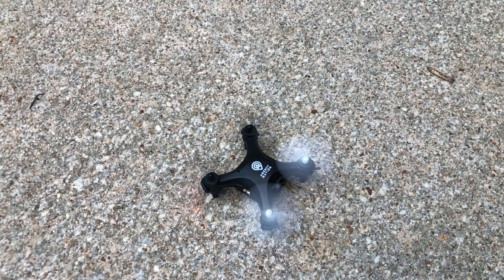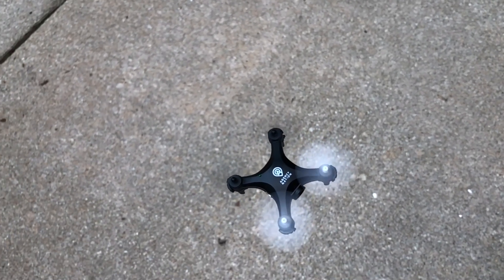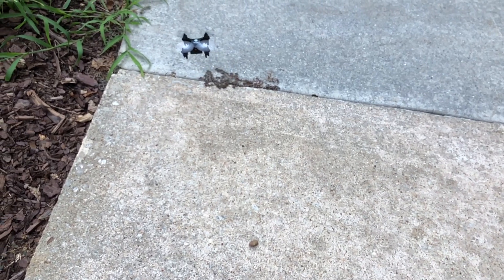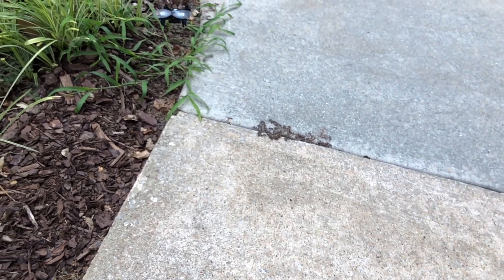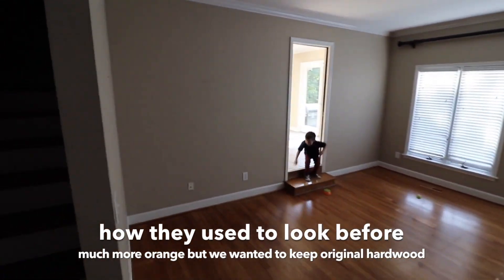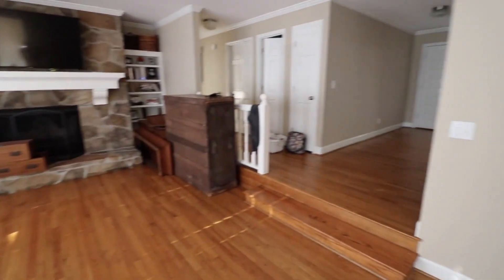The Worst Part About Home Renovation...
There are a lot of nightmare//horror stories I hear about home renovation. So, when we decided to go through with a pretty large one:
Complete gut and remodel of the Master Bath, Kitchen and Laundry room, install new hardwoods, refinish existing hardwoods, tear down and rebuild of back deck...
We knew we had our challenge ahead.
THIS by far is the worst part of the home renovation process...
Have you done a home reno??
What was your least favorite part? (COMMENTS)

WOODY 365_194